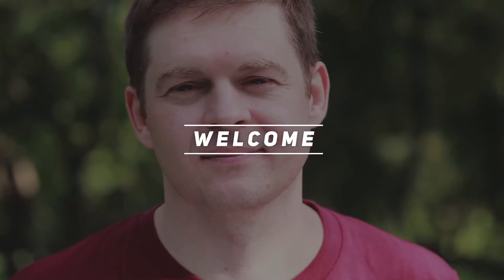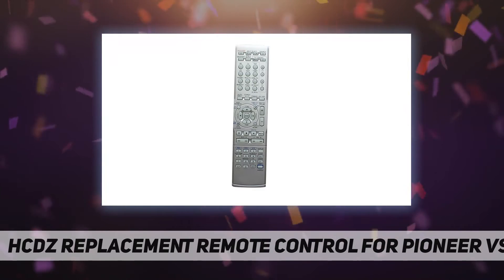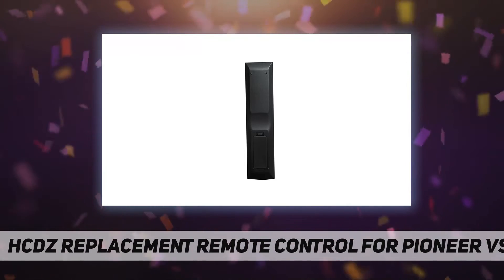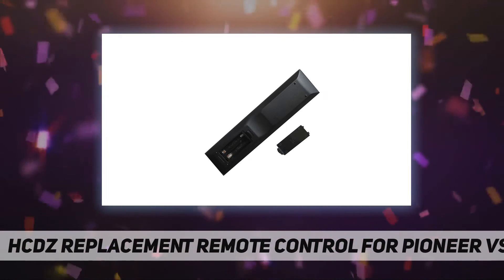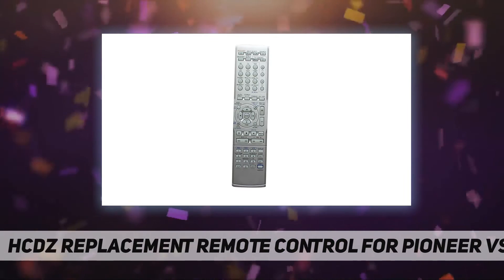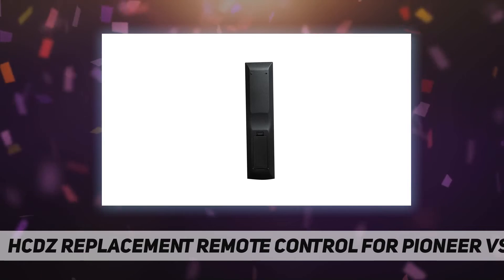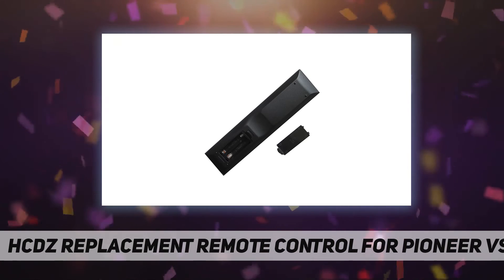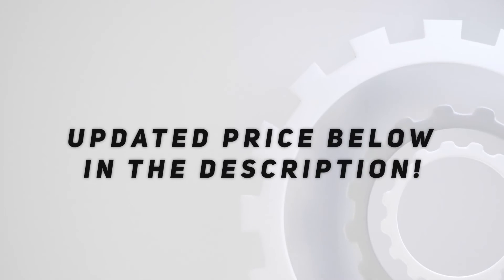HCDZ Replacement Remote Control for Pioneer VSX Short-Review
HCDZ Replacement Remote Control for Pioneer VSX
The remote is a replacement item for Pioneer receiver ,fits for various models , if you aren't sure , please let us know What's in the package: 1 X remote control , no battery and instructions includedit will work straight away when new batteries inserted

No battery and instructions included
No programming required
60 days warranty
Simple control-Easy to use